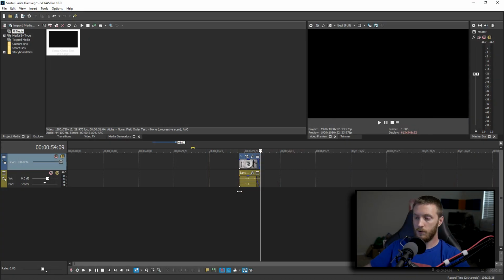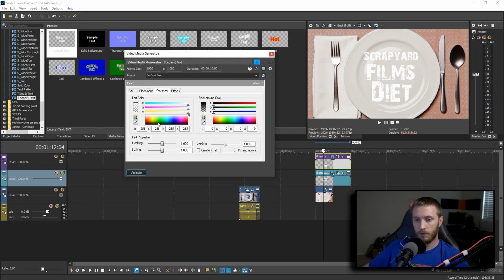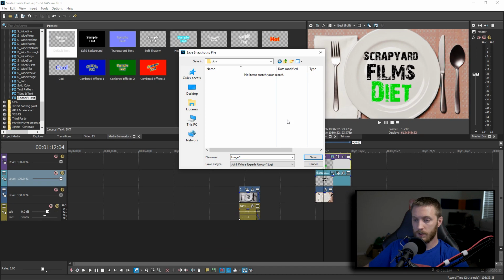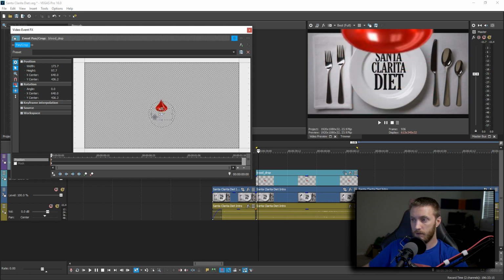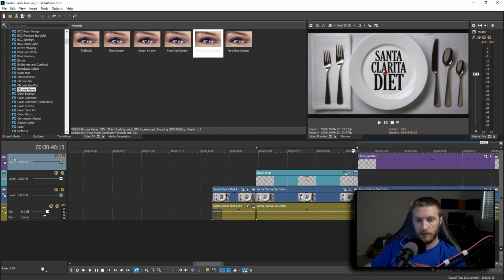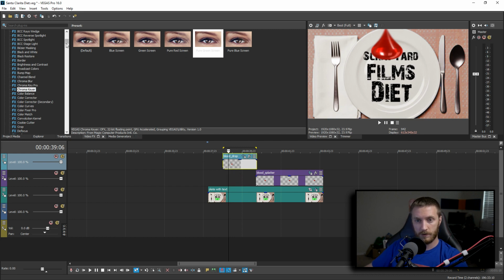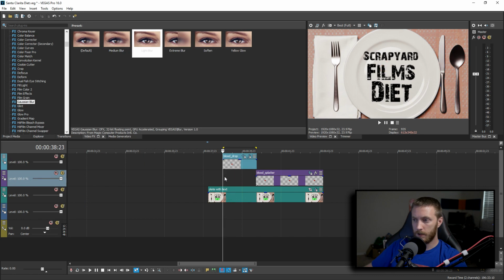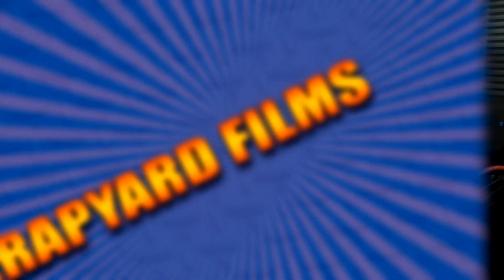Make the Santa Clarita Diet Intro COMPLETELY in VEGAS 👨‍🏫 VEGAS Pro Tutorial #59 🎥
Hey everyone! Josh here with another VEGAS tutorial and this time I'm going to be showing you how to make the intro to the great Netflix show, Santa Clarita Diet! It's all going to be done in VEGAS Pro itself so lets create some magic!

This means if you purchase anything using my links, I'll get a small contribution which will help sustain the channel and there is NO additional cost if you use my links so it's a win-win :)

➖➖▼  MY GOAL  ▼➖➖

☑️ 2500
☑️ 5000
🔲 7500

➖➖▼  AWESOME LINKS  ▼➖➖

➖➖▼  Audio  ▼➖➖

➖➖▼  Octothorp's  ▼➖➖

All content produced and uploaded to this YouTube channel is owned by Scrapyard Films LLC or properly credited otherwise.